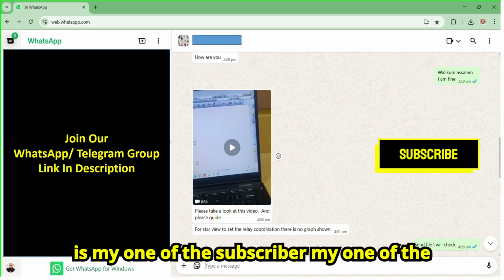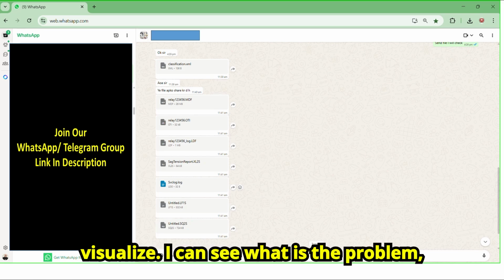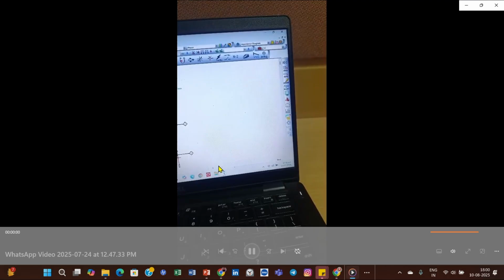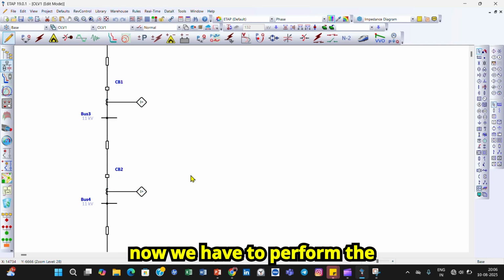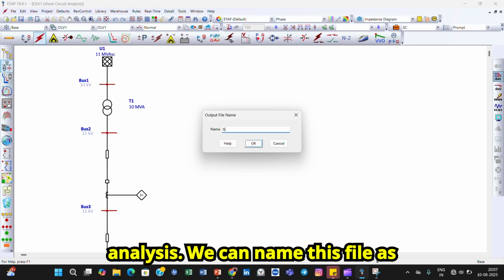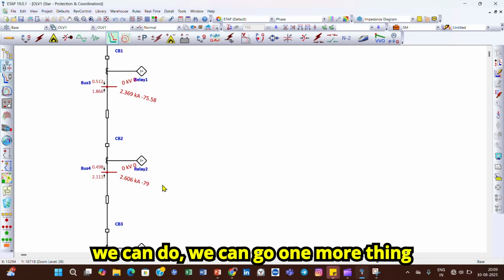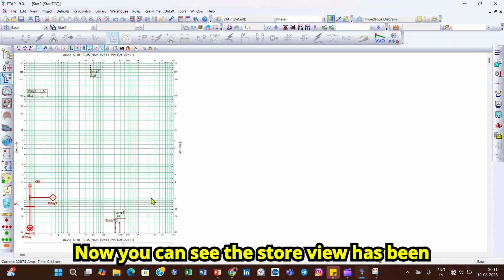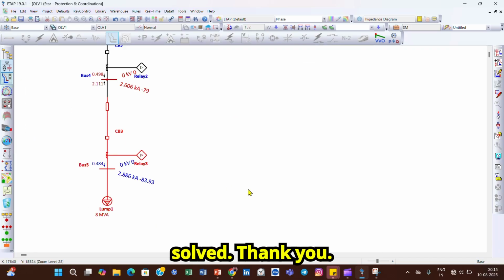👍 Etap Error Star view Graph Not Generated 👌 Relay Coordination